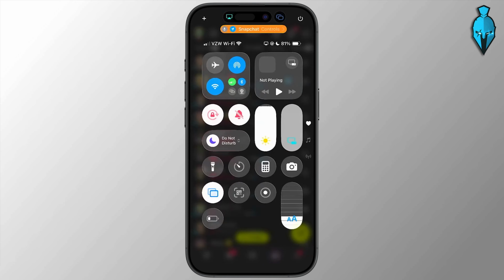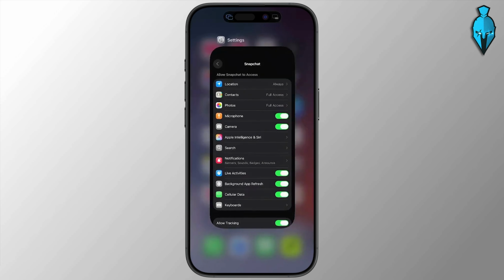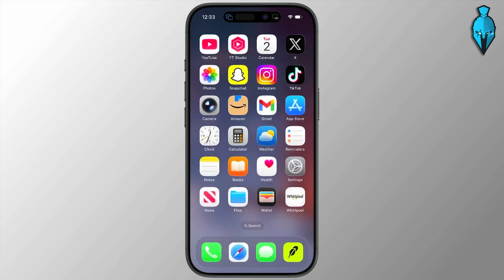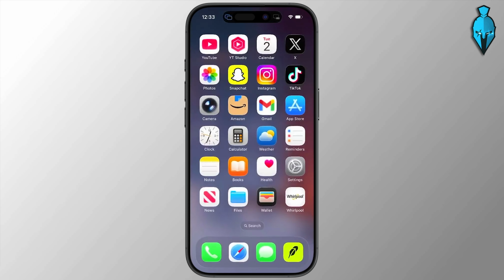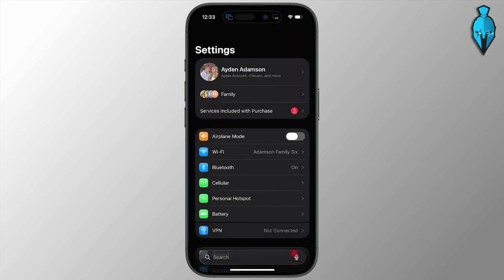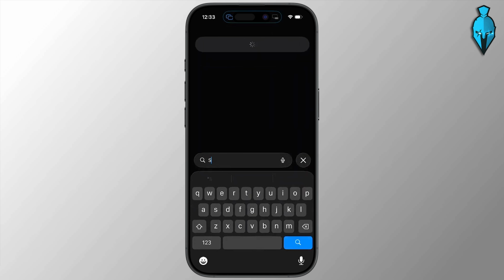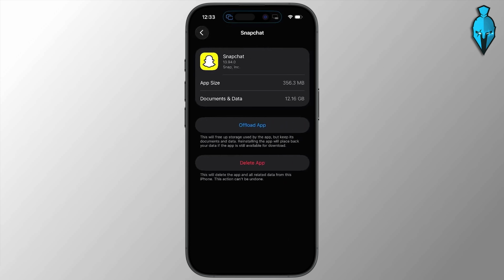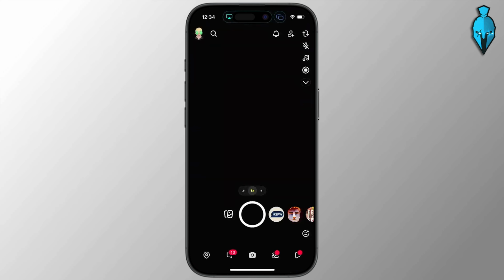How To Fix Snapchat Not Loading - Full Guide